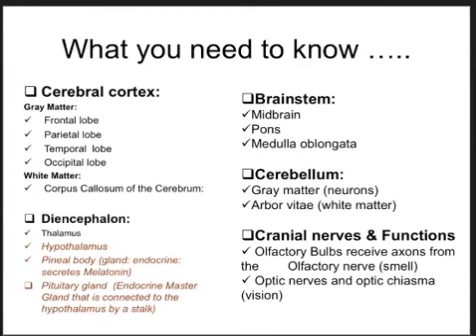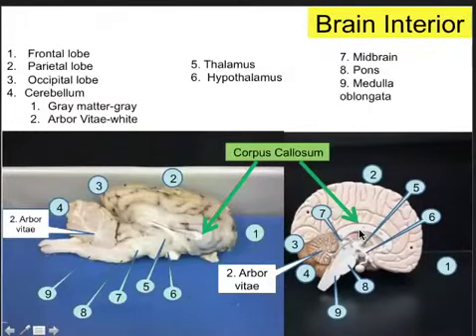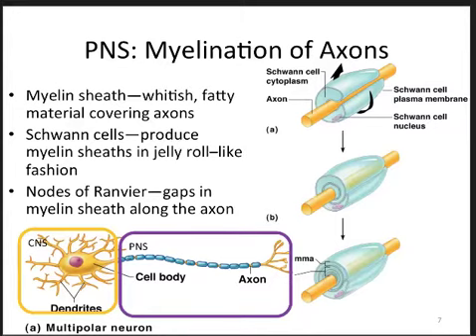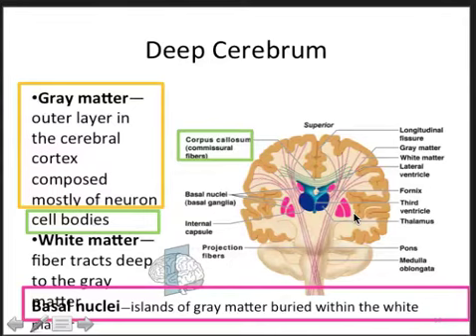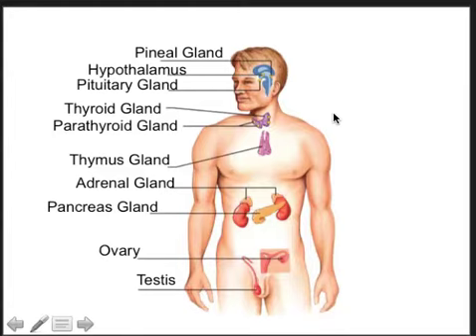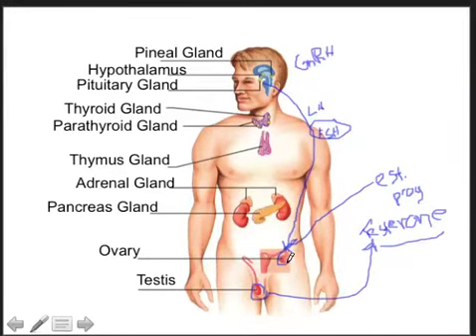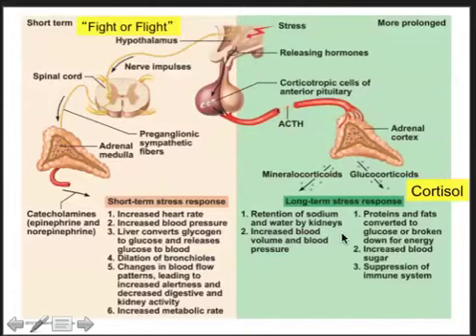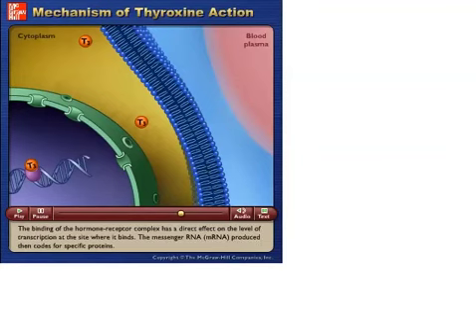Sinclair BIO 1108 Nervous & Endocrine LabYT